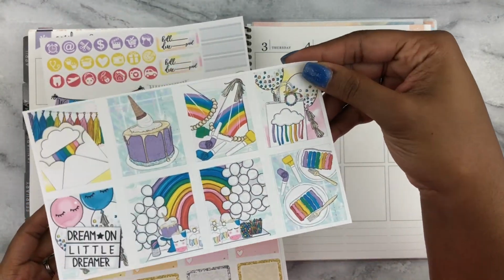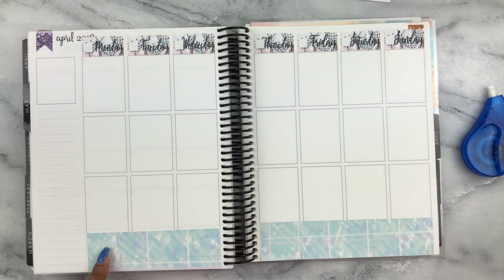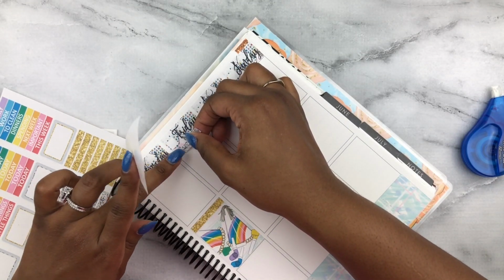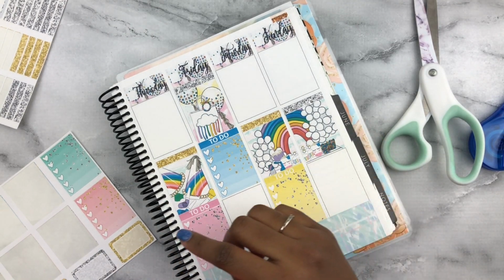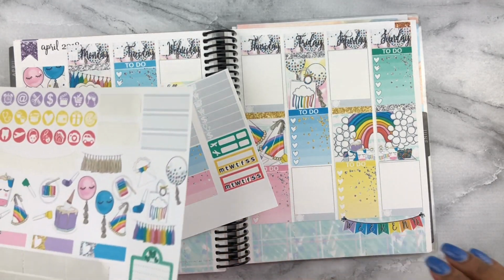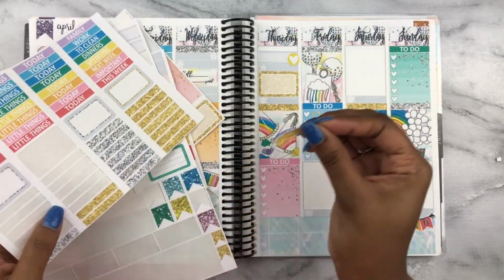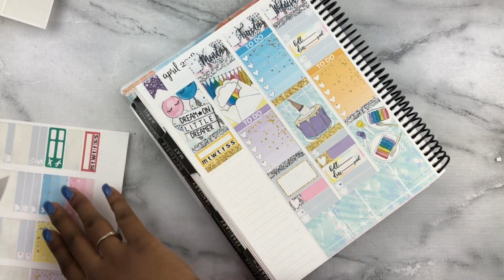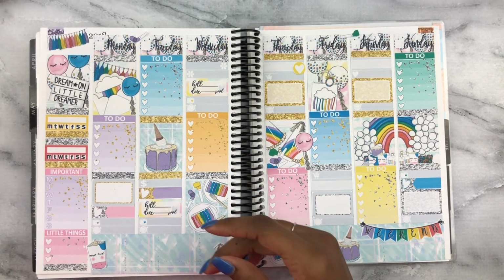Plan with Me | BIG NEWS!! | Feat. Bunny in Flight Planner | Organized with Olivia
Hello friends! Today I share some big news with you! I used a kit from Bunny in Flight Planner. I hope you enjoy.

The planner I’m using is the 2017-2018 Vertical Erin Condren – Neutral layout

*Get $10 off your very first Erin Condren purchase.

Equipment Used:
Camera: iPhone 8 Plus

FTC: This video is not sponsored and all items shown were purchased by me unless otherwise noted. I do receive items from Golden Plans Co. for review and for promotional activities because I am on the PR team.